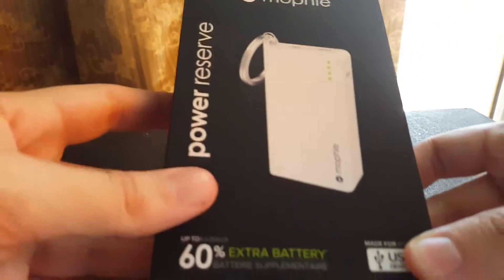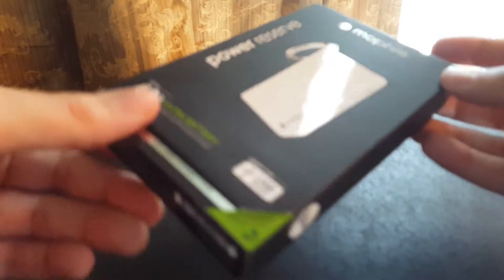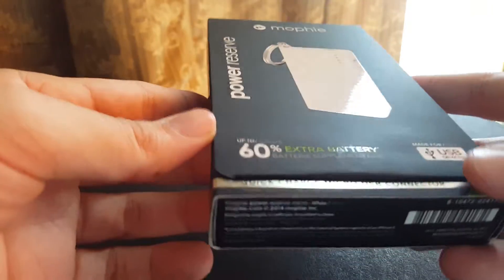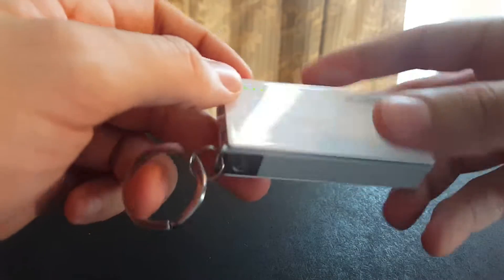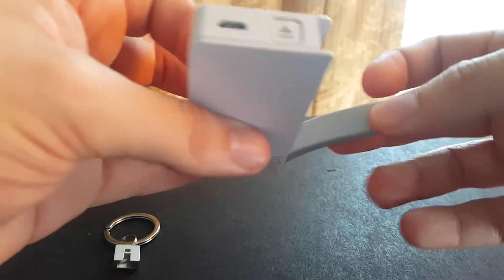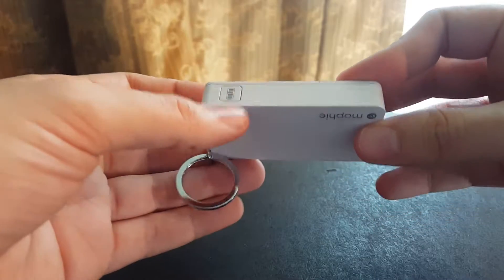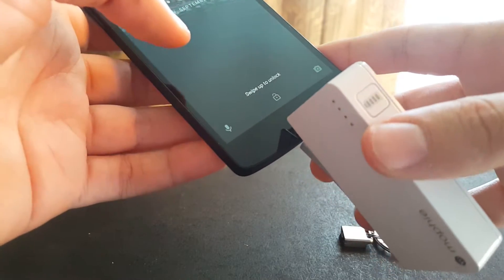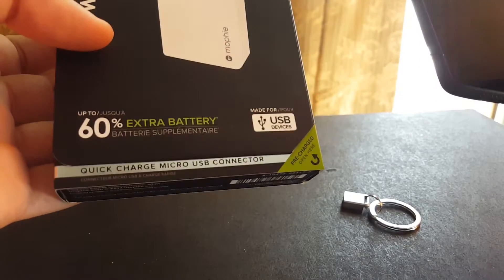Mophie Power Reserve Review